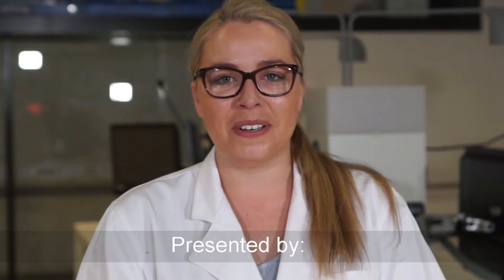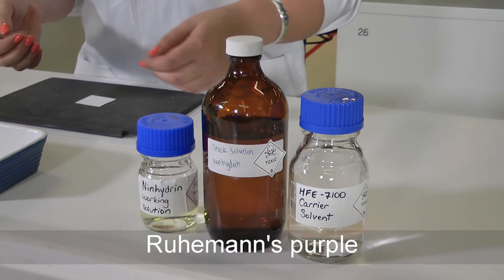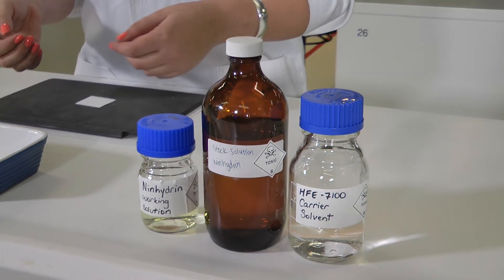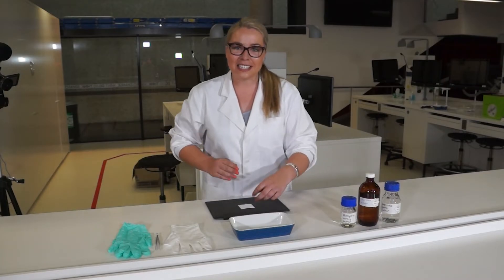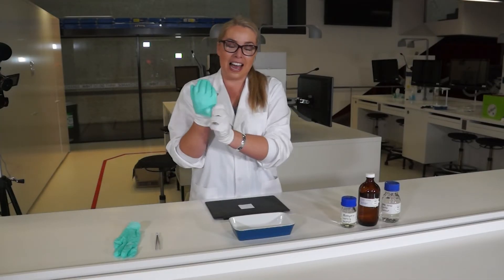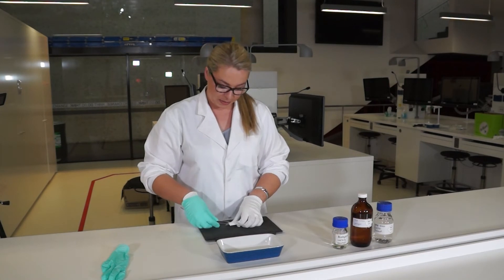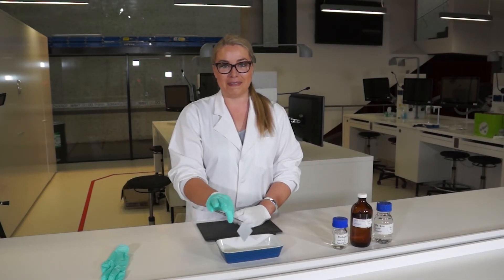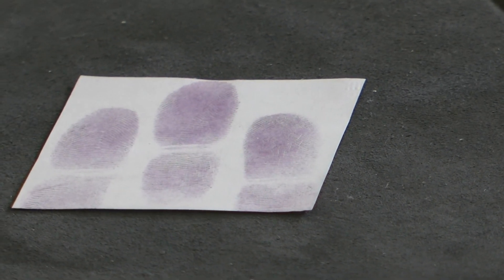#022: Ninhydrin Development of Fingerprints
Mackenzie de la Hunty (University of Technology Sydney) demonstrates the reagent ninhydrin and its use to stain fingerprints through a chemical reaction.

100 Reactions for RACI100 is a project launched by the Royal Australian Chemical Institute (RACI) in celebration of the Institute's centenary (RACI100) in 2017. The series of videos aims to spark an interest and inspire enthusiasm in chemistry - a scientific discipline that plays a vital part in every aspect of our lives.

To learn more about the project and to become involved,